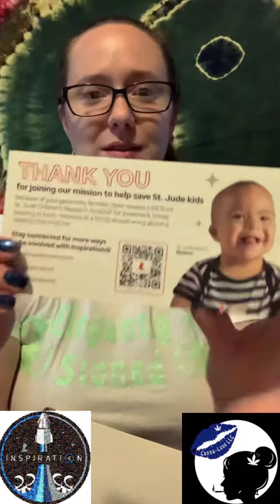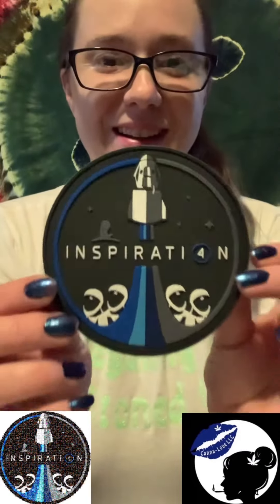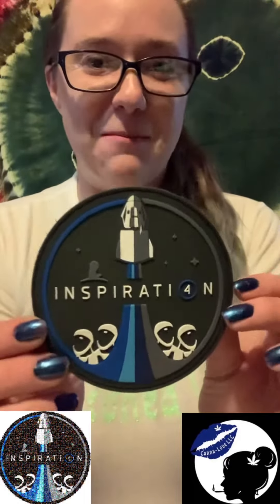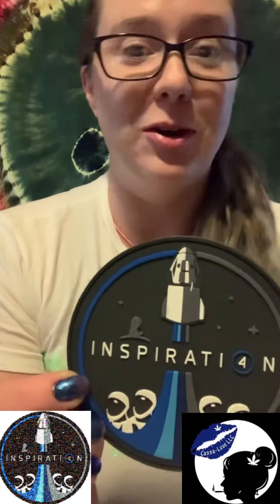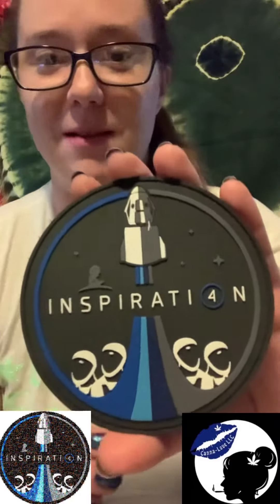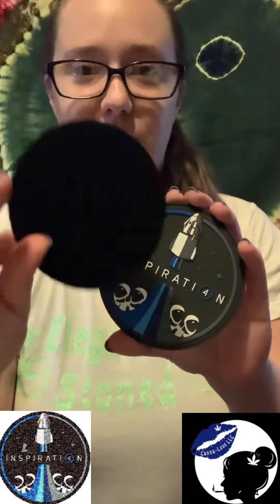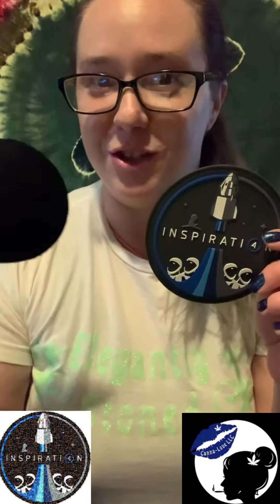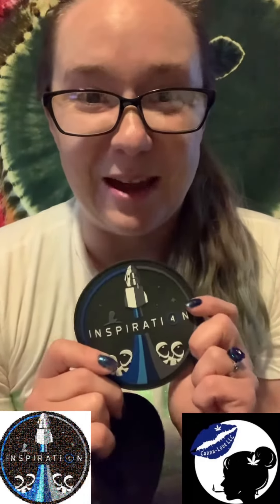Unboxing Inspiration4 Contest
Make sure to hit the follow button because I’m also receiving another box from the entrepreneur portion of the Inspiration4 Contest, a VIP experience for the launch happening later this year, and an exclusive limited edition Inspiration4 challenge coin that actually gets to fly with the crew in space and will be mailed after touchdown.

I’ll be sharing my experiences along the way for everyone to cherish during this amazing opportunity!

Thank you to everyone involved!✨